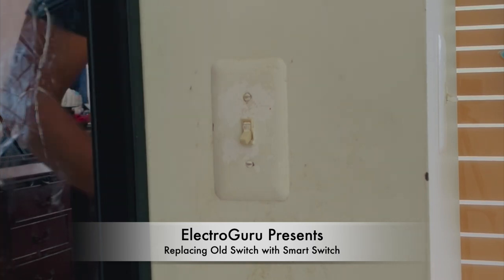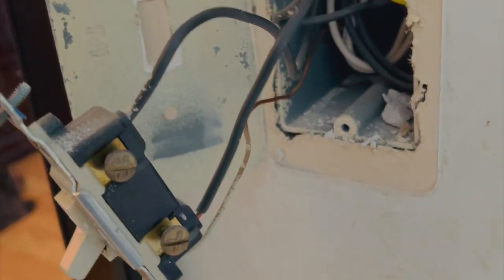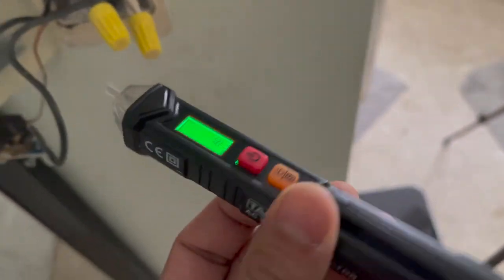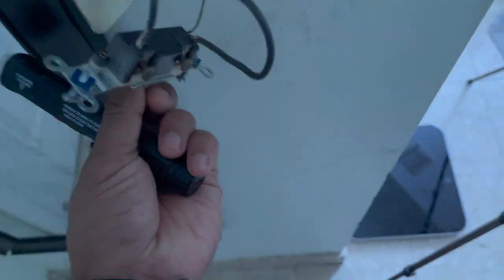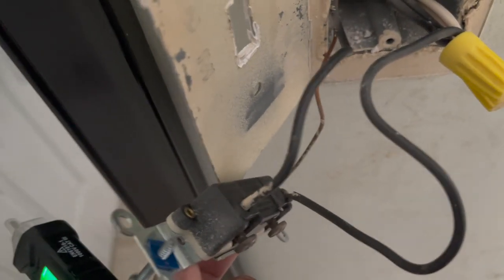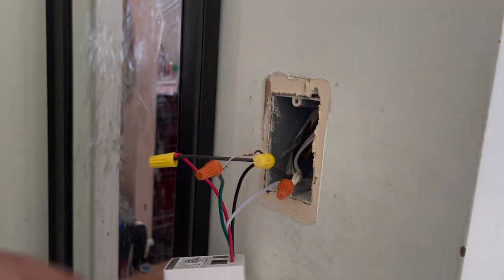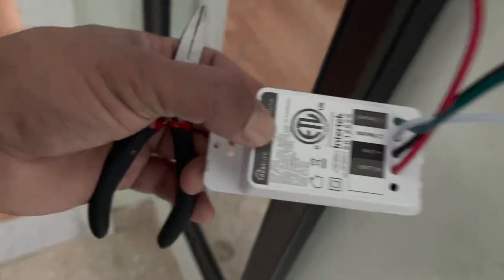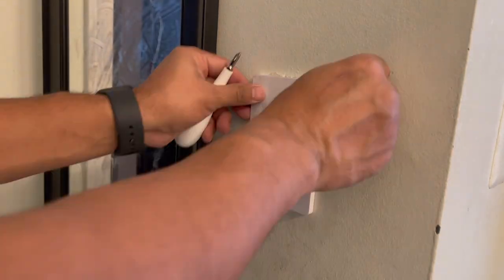How to Replace old switch with Smart switch - Easy step by step process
This video provides instruction on replacing old switch to smart switch. how to identify Line/Load and wiring.